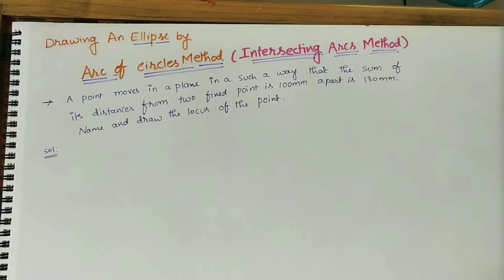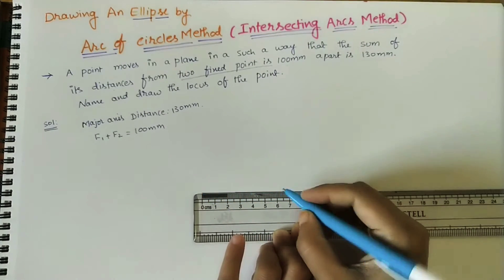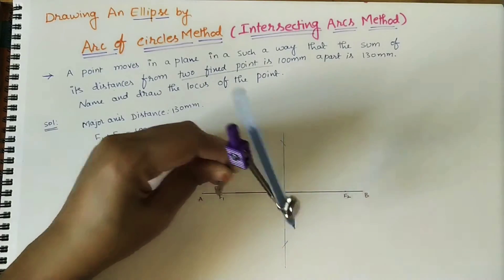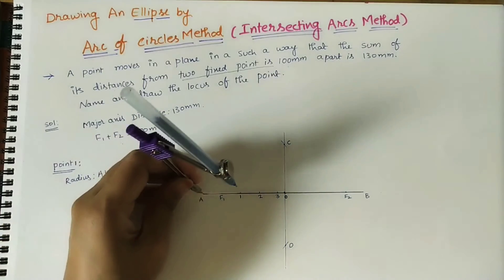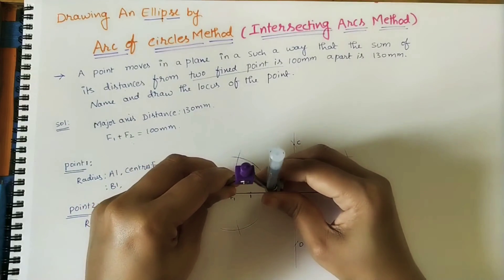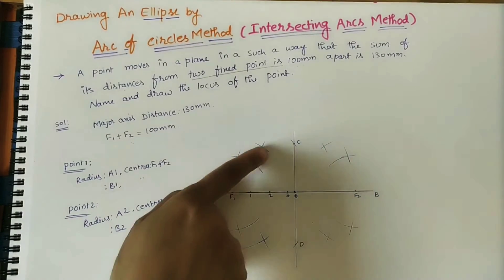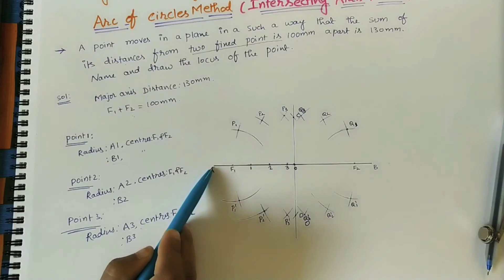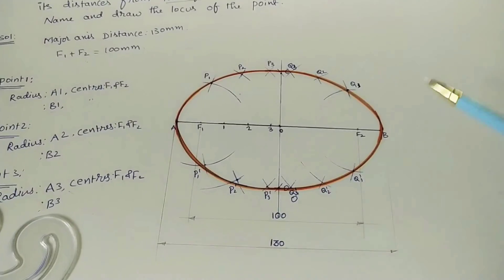Ellipse by Arc Of Circle Method(If F1+F2 given): Finding length of Minor Axis//Engg. Drawing